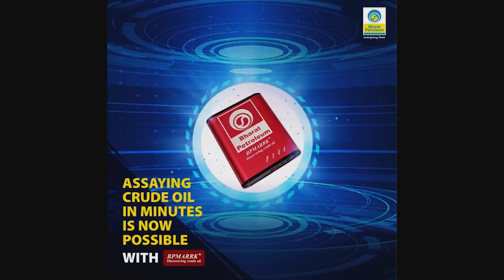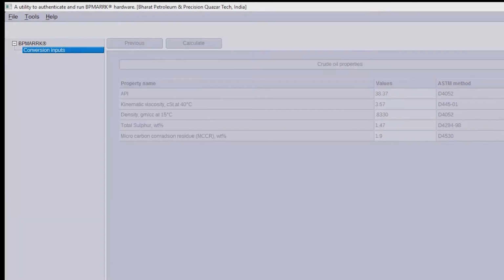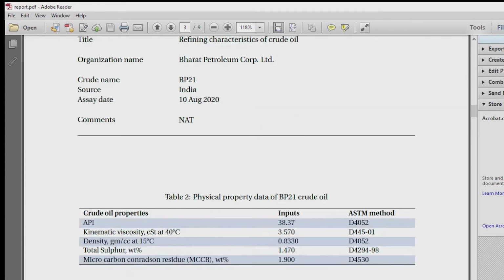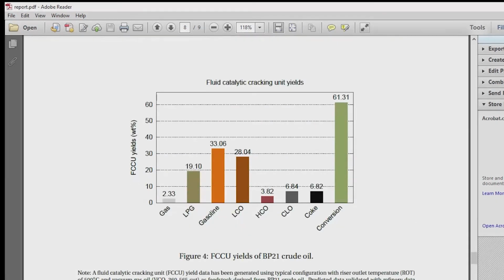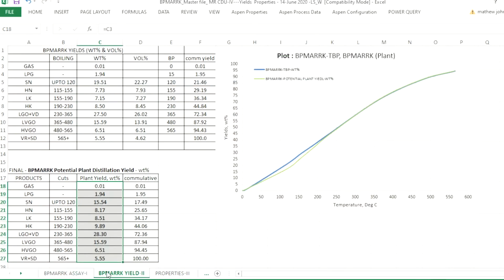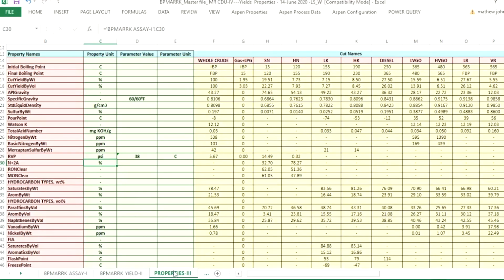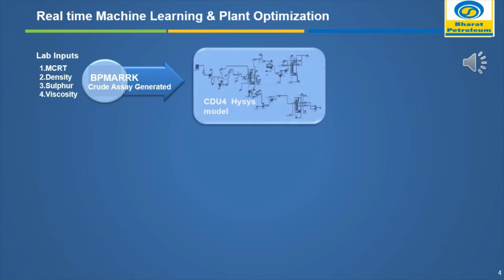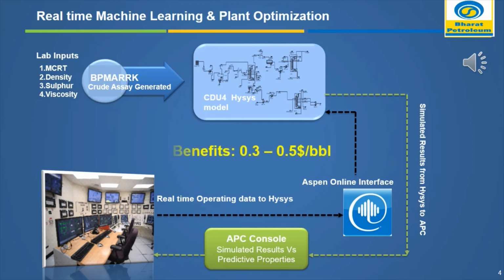BPMARKK demo video 23042021